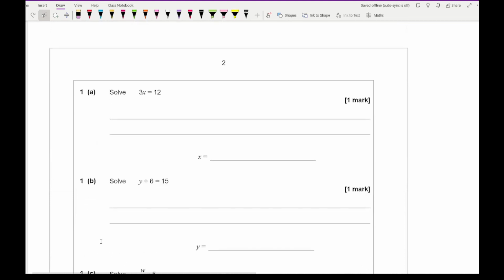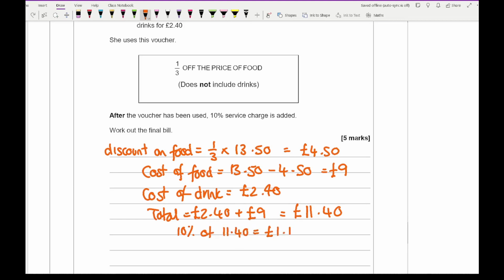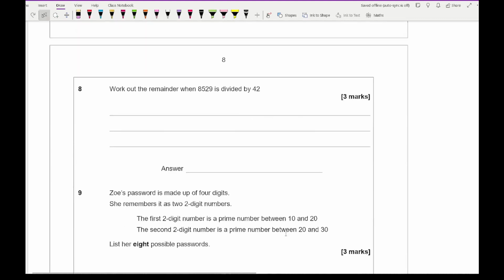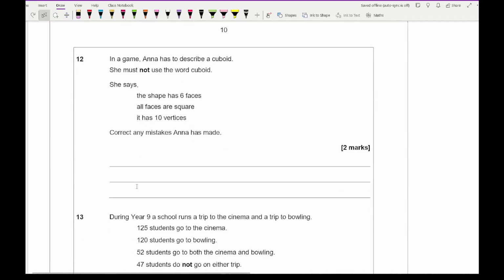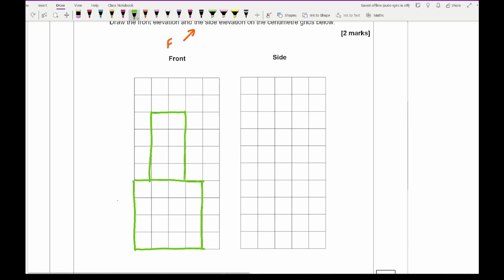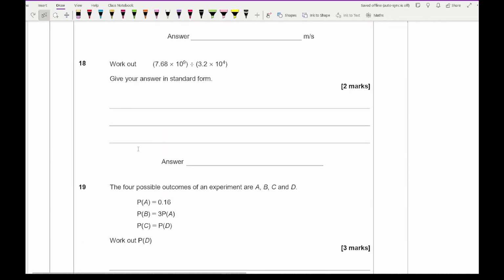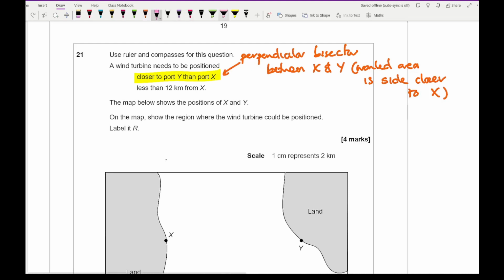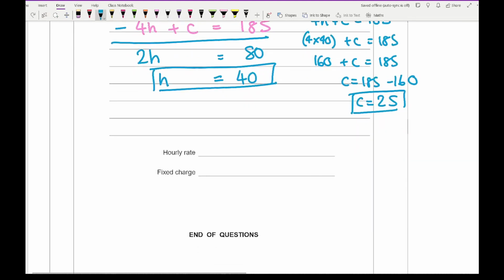GCSE Maths Practice Paper 2023 Foundation Set 3 Paper 3 (Calculator) Walkthrough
Question Breakdown

1(a) Equation
1(b) Equation
1(c) Equation
2(a) Multiply a fraction
2(b) Calculator Use
2(c) Calculator Use
3(a) Probability
3(b) Probability
4(a) Pictogram
4(b) Percentage
4(c) Money, Fraction, Percentage
5(a) Proportion
5(b) Conversion of Units
6 Frequency Tree
7 Proportion Problem
8 Remainder
9 Prime Number Problem
10(a) HCF
10(b) LCM
11(a) Proportion
11(b) Proportion
12 Cuboid
13 Venn Diagram
14(a) Elevations
14(b) Elevations
15(a) Formula
15(b) Formula
16(a) Similar Triangles
16(b) Area
17(a) Distance-Time Graph
17(b) Average Speed
18 Standard Form
19 Probability Problem
20 Area with Algebra
21 Loci
22 Rates of pay